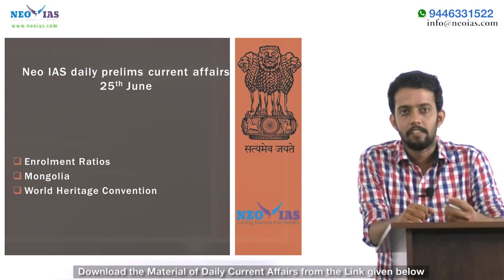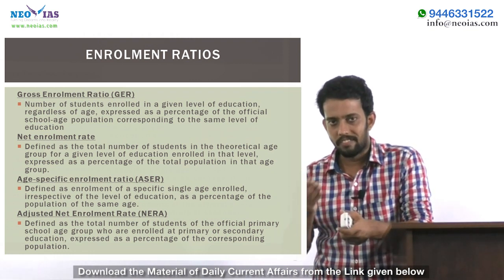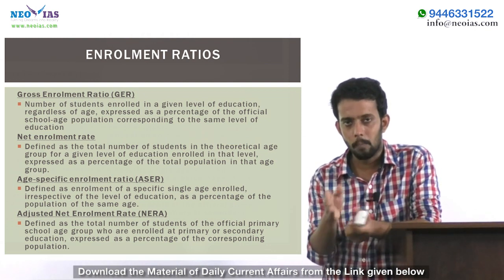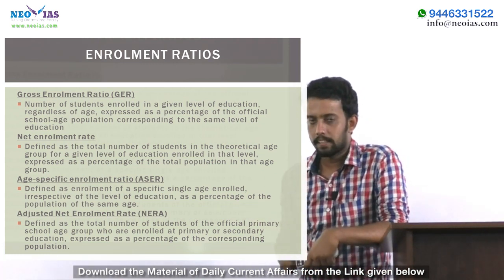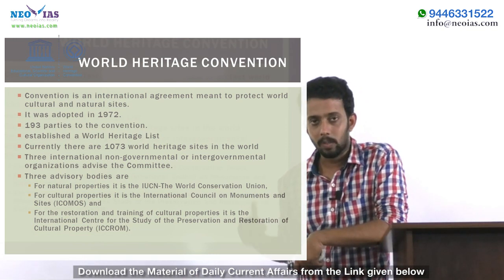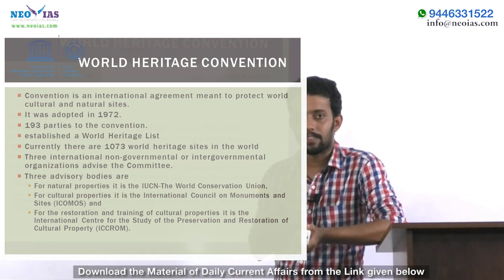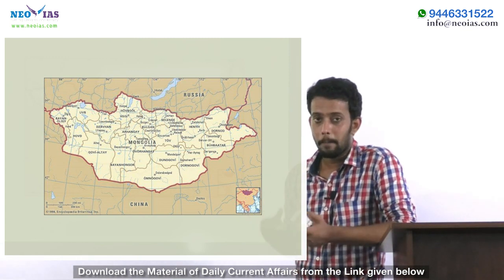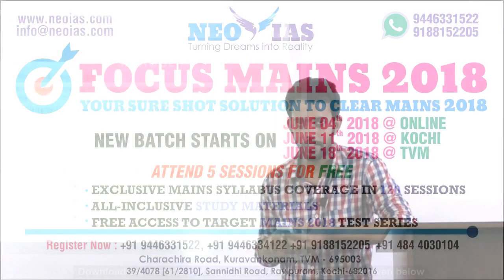Daily Current Affairs | 25thJune 2018 | UPSC CSE PRELIMS 2019 | EKAM IAS